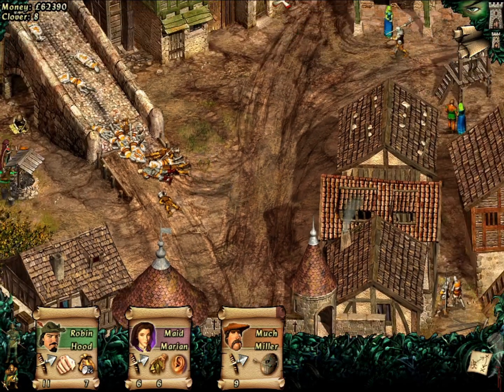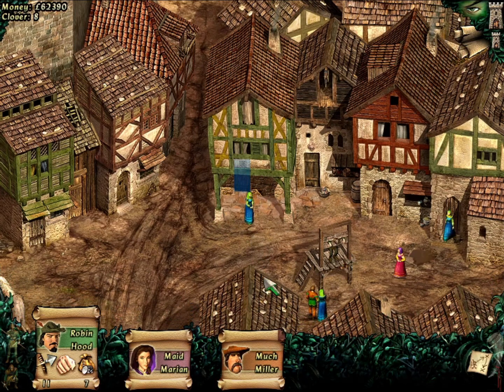MiAhTheKings Game of the Week!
Here we go! Another game of the week! Another beautiful legendary game that came out around 20 years ago, it's a strategy stealth game and I'll say no more. Let's check it out and maybe I'll get to show you a game you've never heard of before!

This game can be found and purchased on GoG.